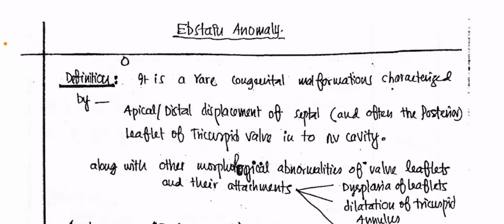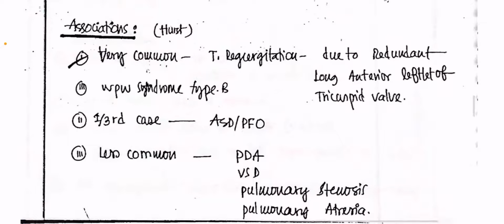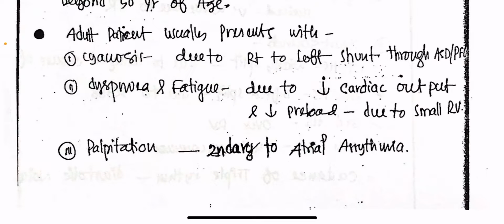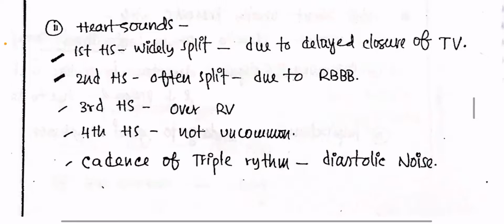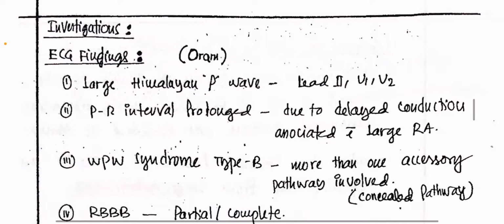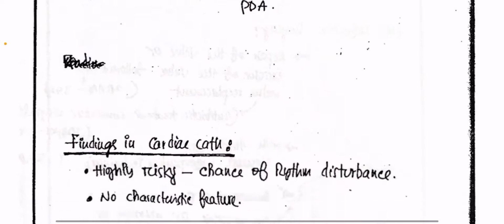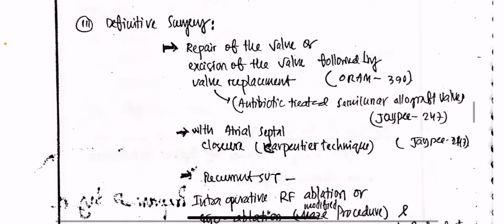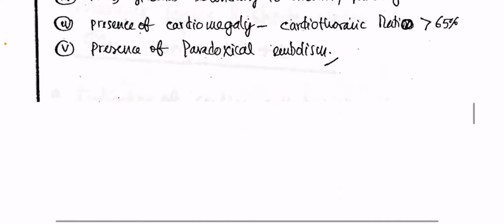Ebstein Anomaly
Hand note by: Dr. Azizur Rahman Majumdar